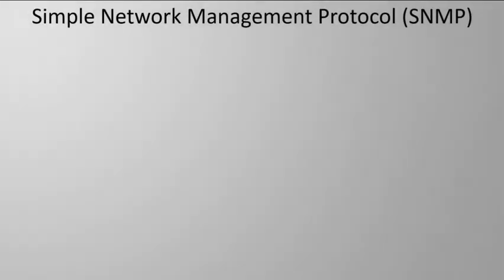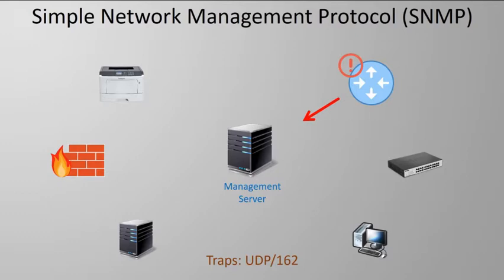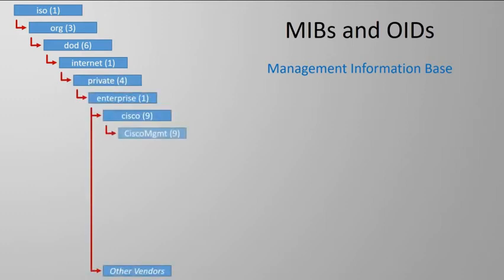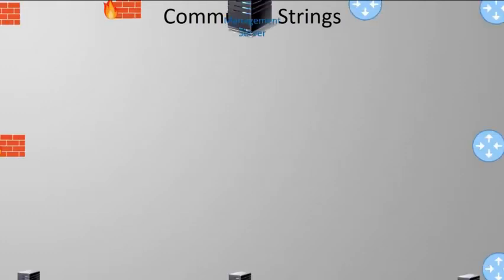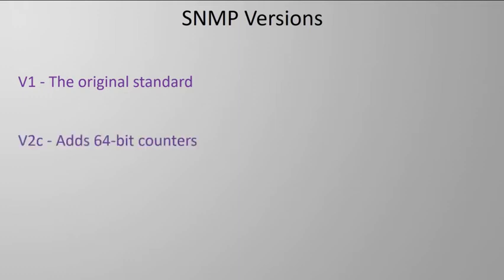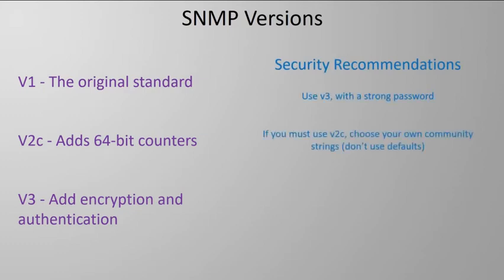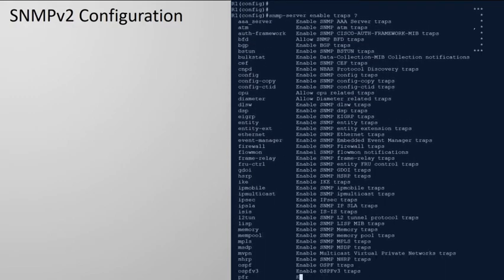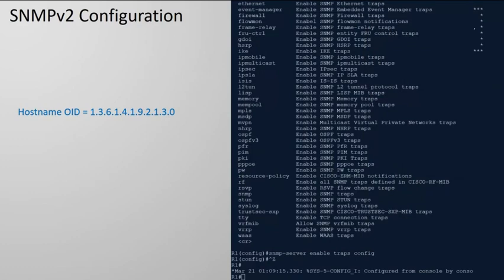How SNMP Works ?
How SNMP Works   Network Fundamentals